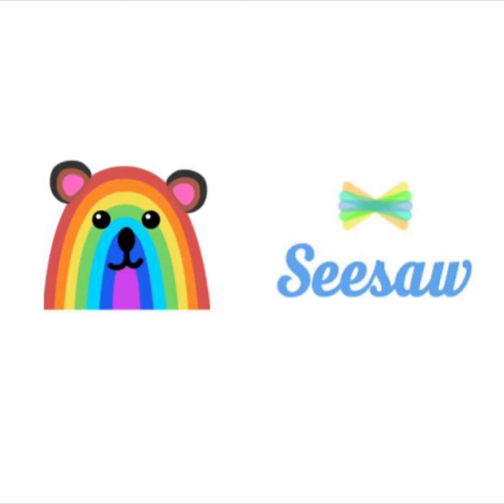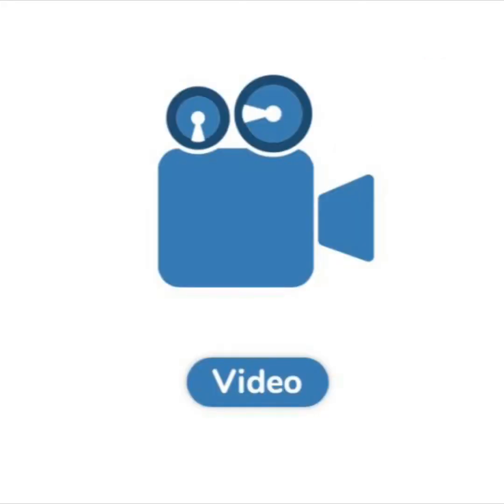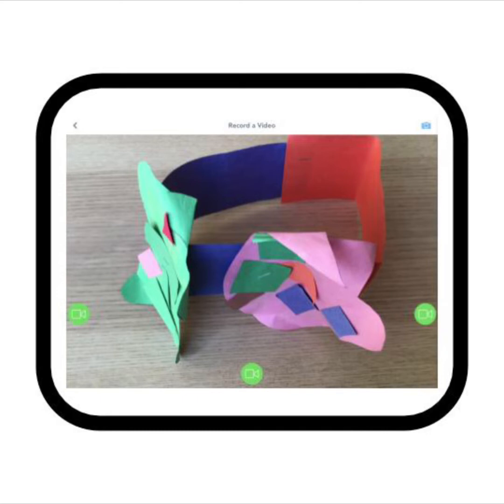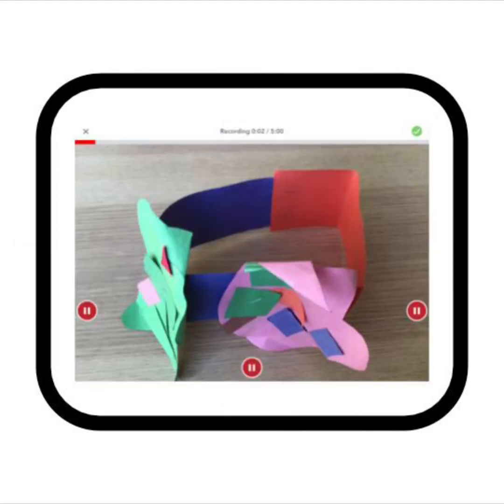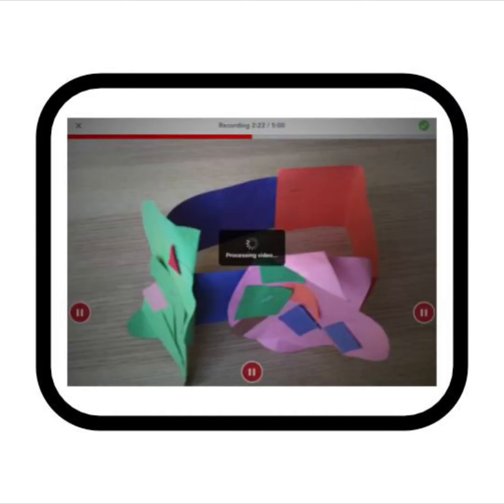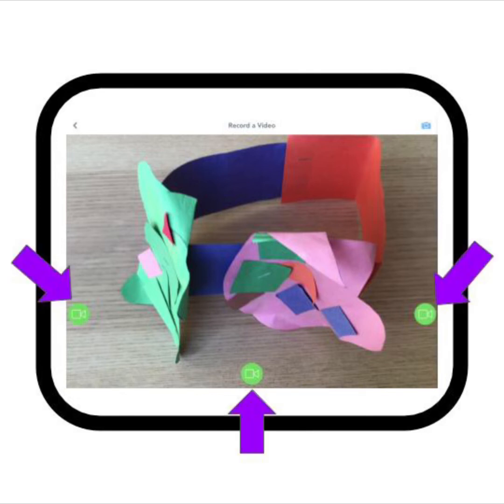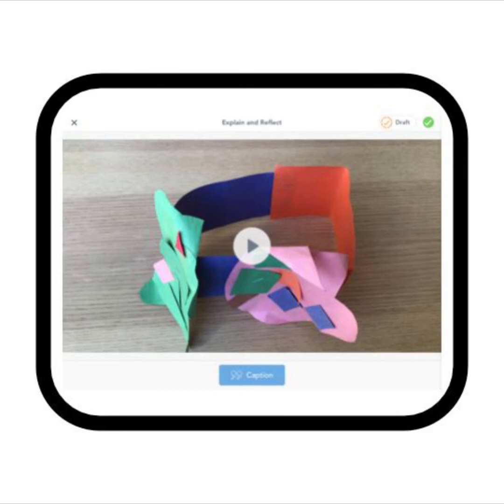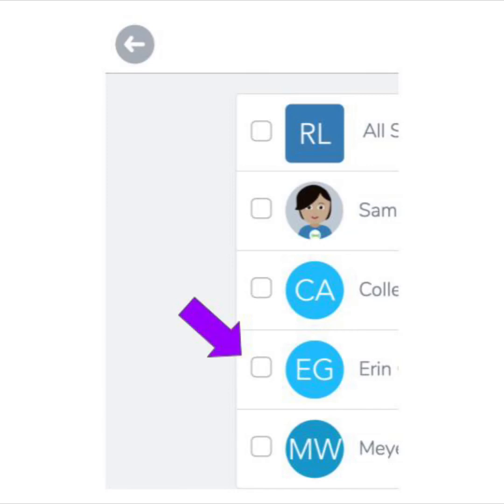How to Make a Video in Seesaw Using a Tablet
Students watch this video to learn how to record a video in Seesaw using a tablet.